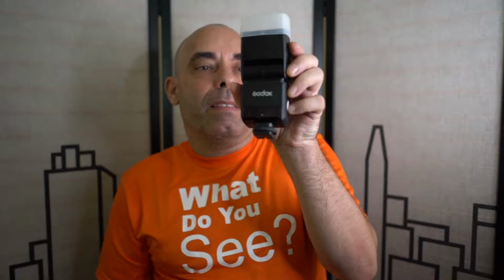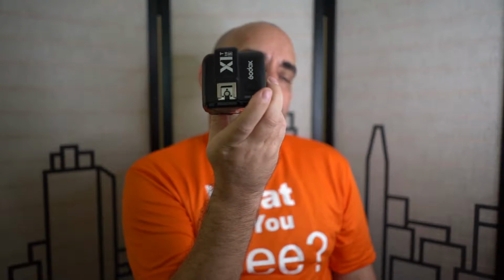Photography Without Using a Flash? Teaching How To Go Without Extra Light For a Natural View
Must I always use a Flash in my Photography in low light situations? Or can I become a Photographer doing Photography without ever using a flash or strobe? Let's find out.